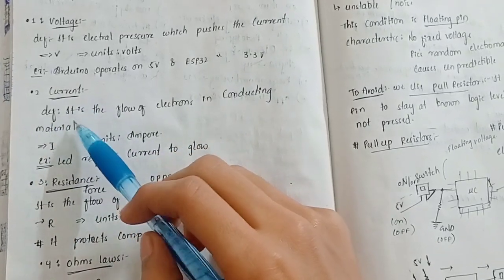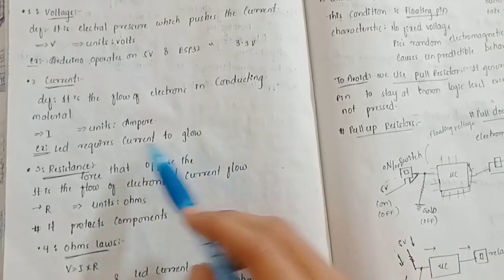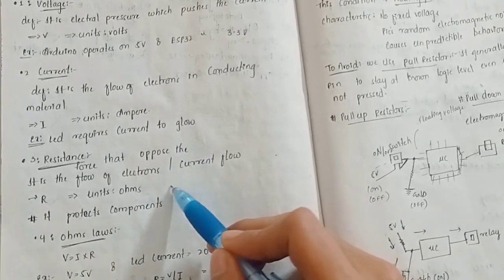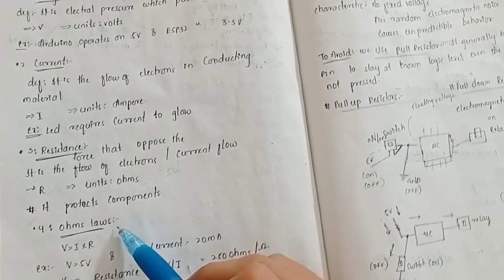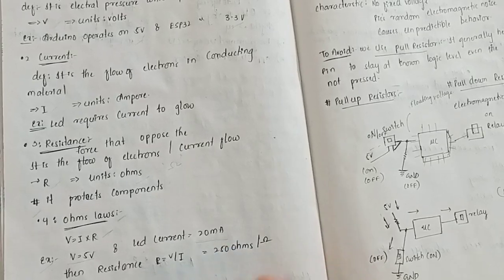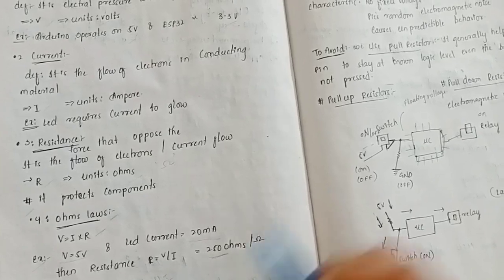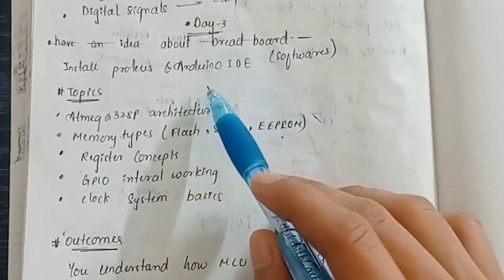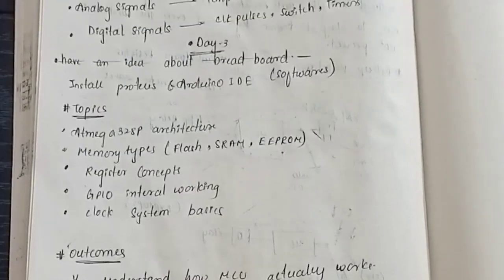Learning embedded system